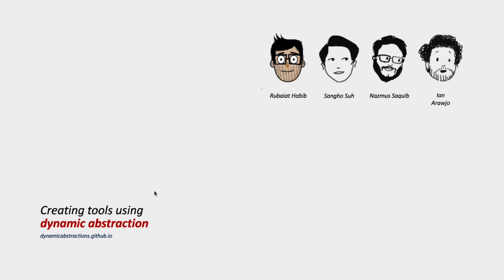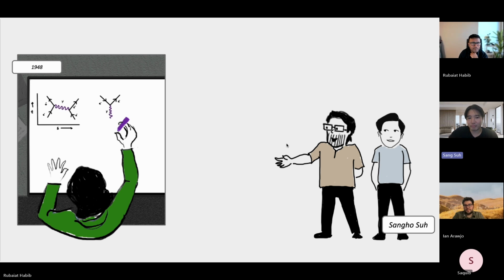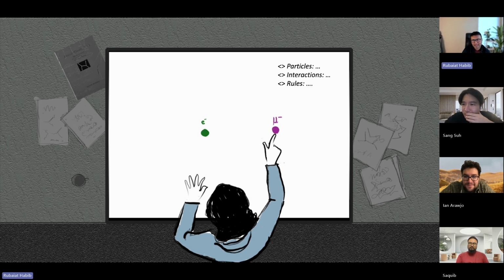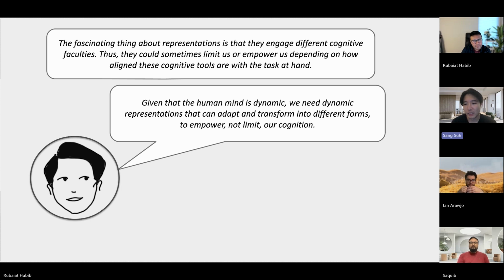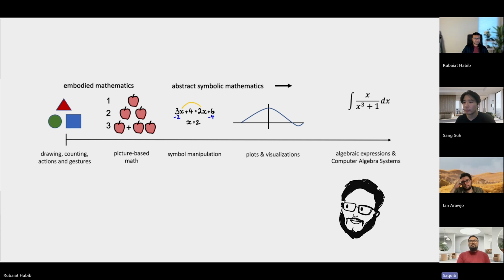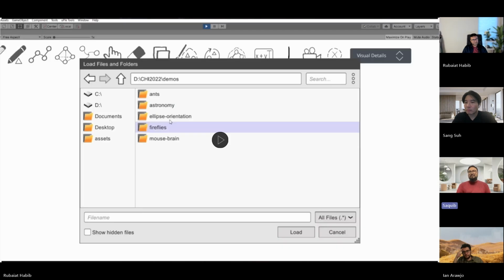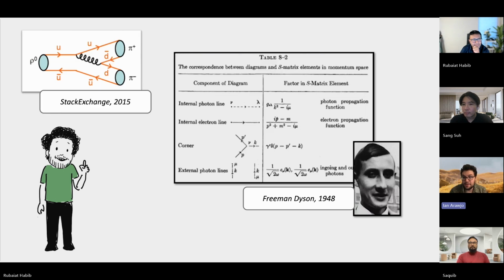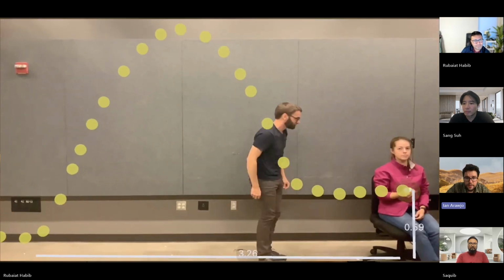Feynman's Stylus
In this design fiction talk, a parallel-universe Dr. Richard Feynman collaborates with an AI system to reimagine “Feynman Diagrams” —tools that revolutionized theoretical physics in the 20th century in our universe. What role might AI play in shaping new forms of representation—be it diagrams, abstractions, or notations? And how might these visualizations appear in a parallel reality?